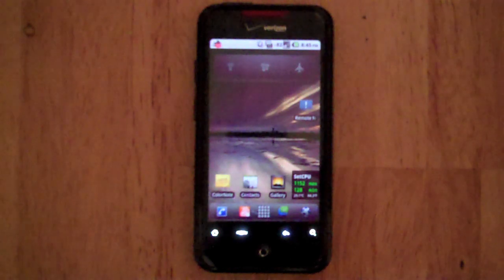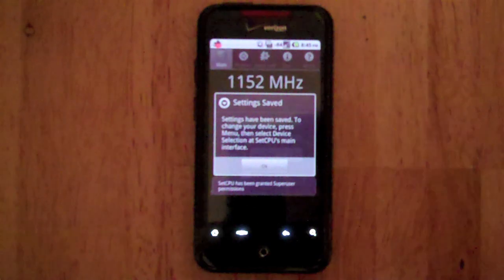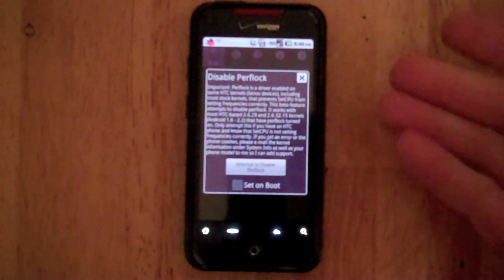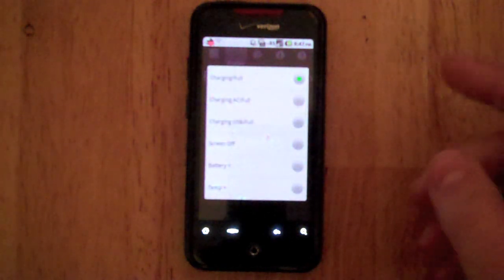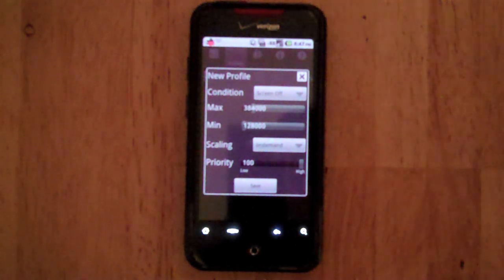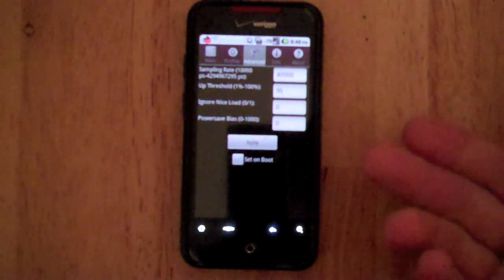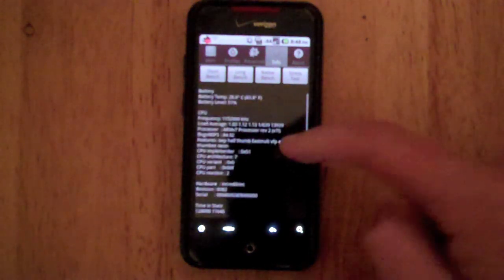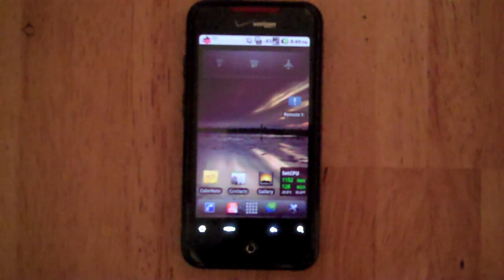Setting up SetCPU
*You need root to use this*
In this video I give a walkthrough of how to setup some basic things in SetCPU as well as a tour of the rest of the application. Enjoy!